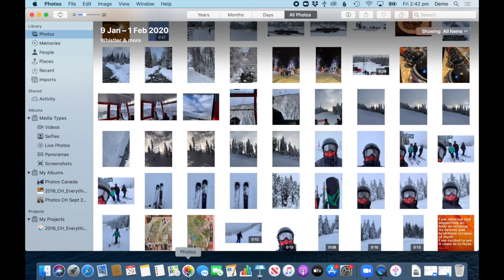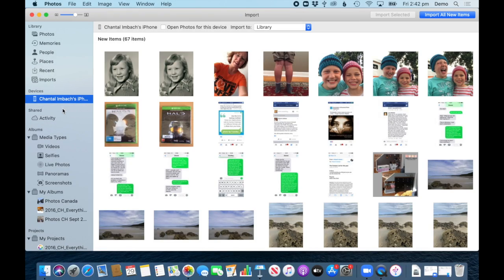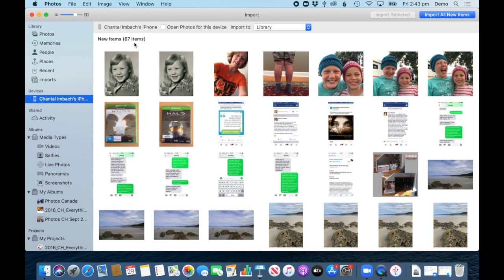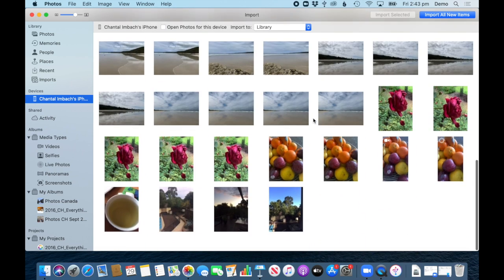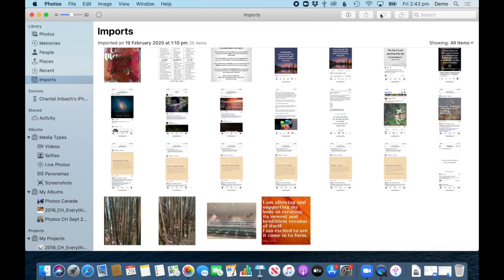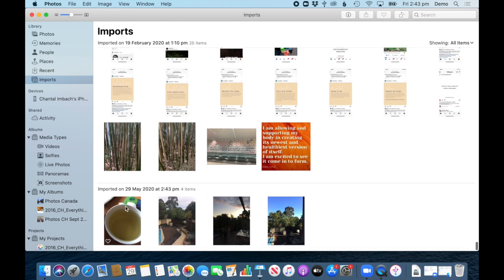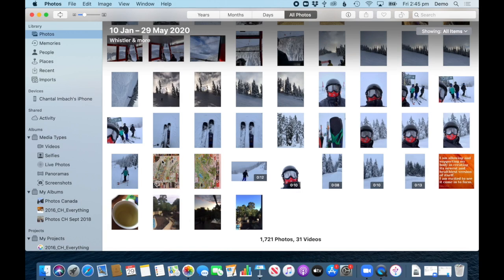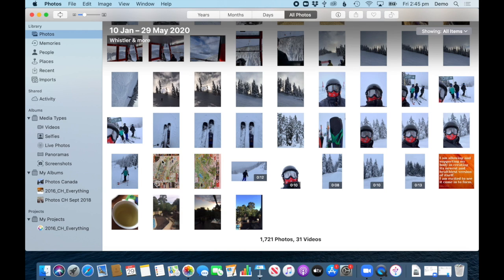Import photos to Photos Library from iPhone via USB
!!!Only use this method if you keep original photos on your phone!!!